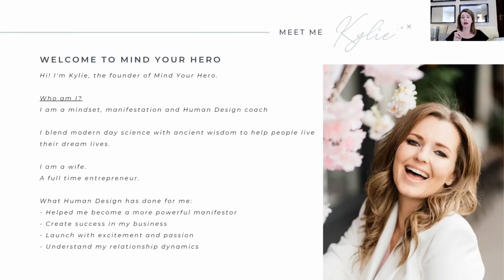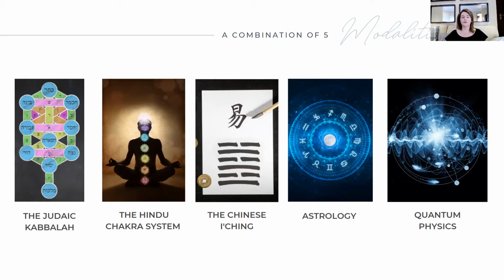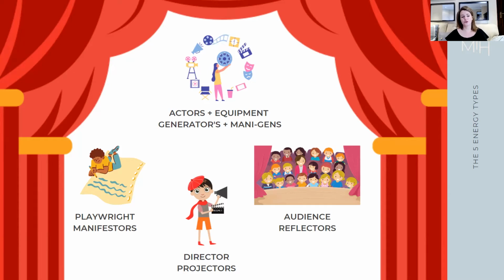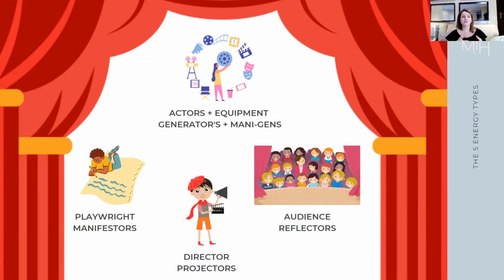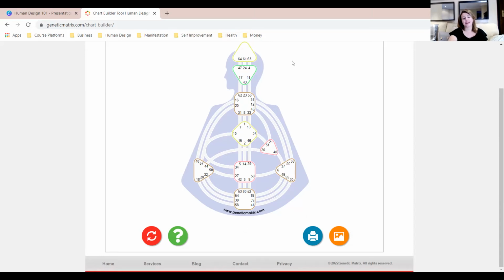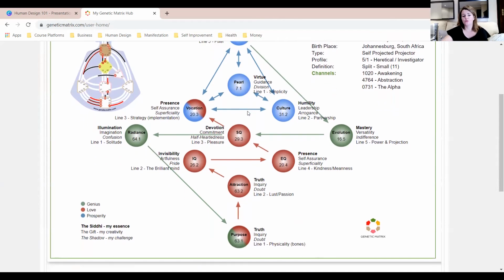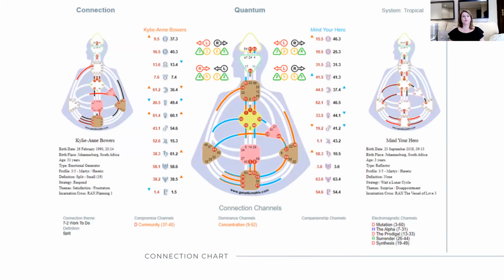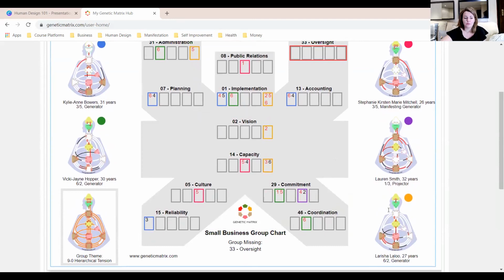Introduction to Human Design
When you embody your Human Design, it has the power to impact your life in powerful ways 🥰

These are just a few that I’ve listed.

What gifts have you received from embodying your Human Design? 🤩